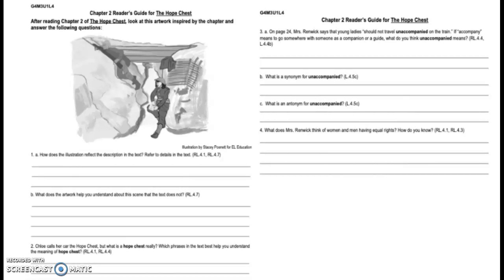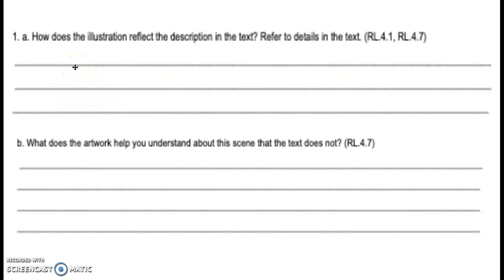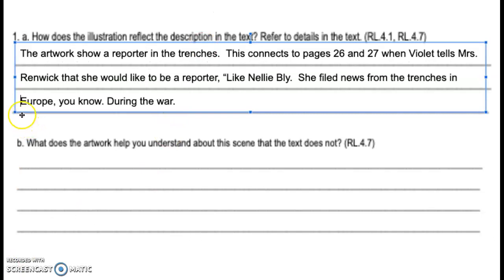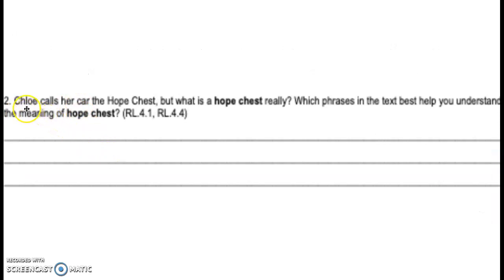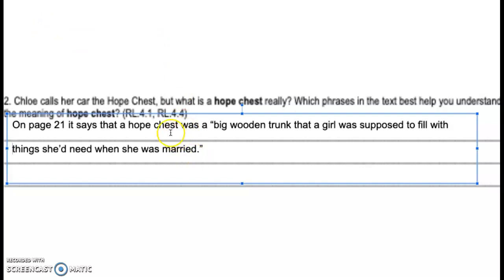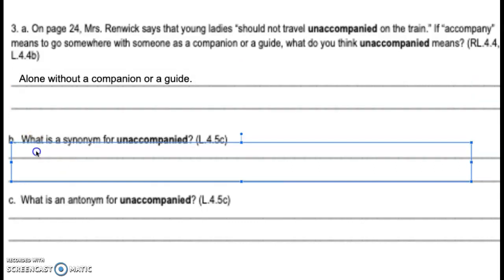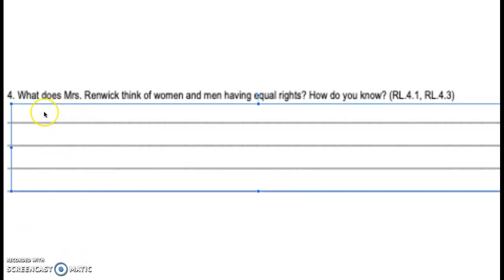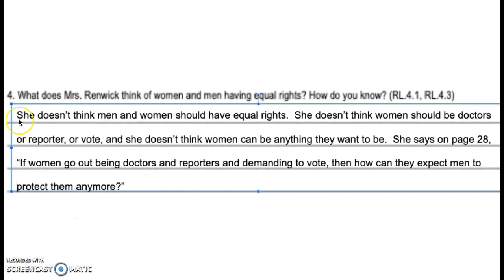Elevate Lesson: Chapter 2 Readers Guide